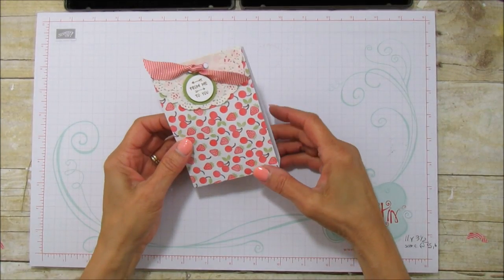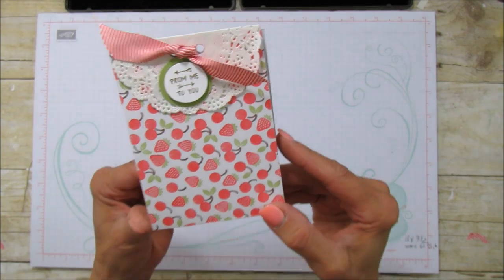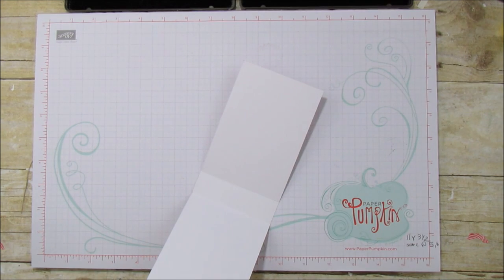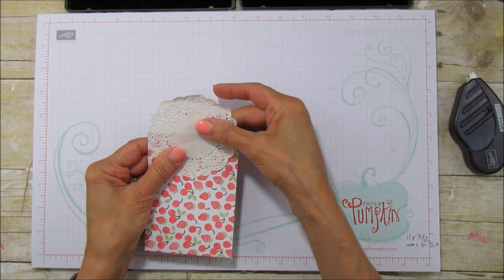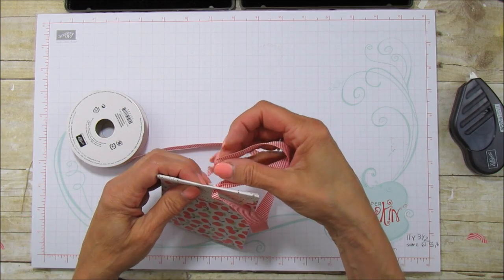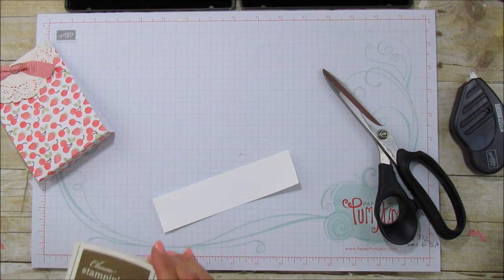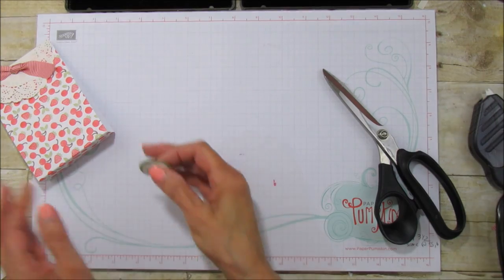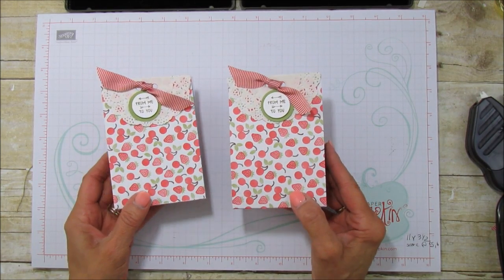Quick & Easy Doily Treat Holder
Here is  a really Quick way to show your love! A last minute I'm thinking of you treat holder. Or make them for your ladies tea! Fun and Easy!

ANGIE